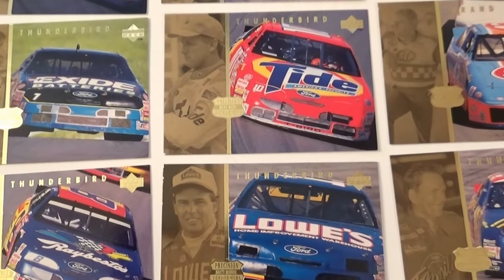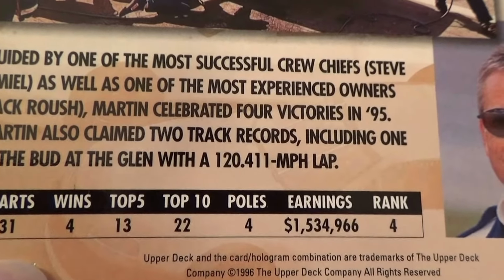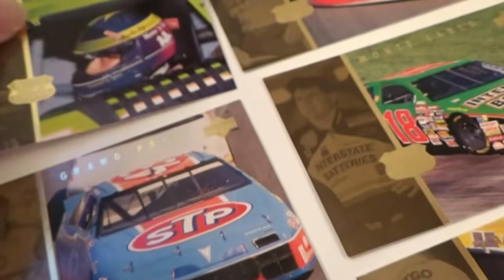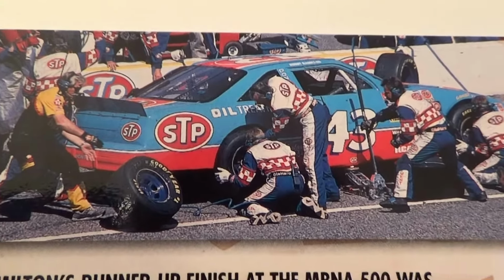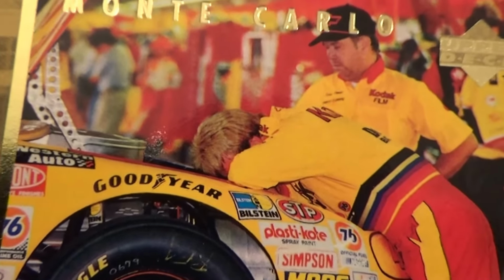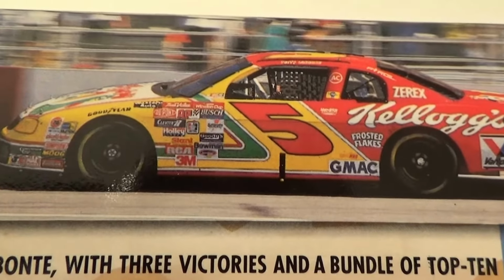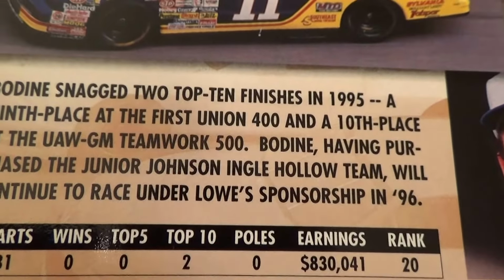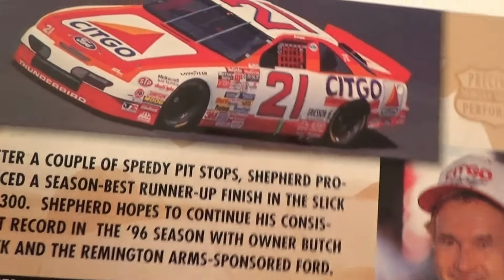Collector Cards Of Racing Cars #2